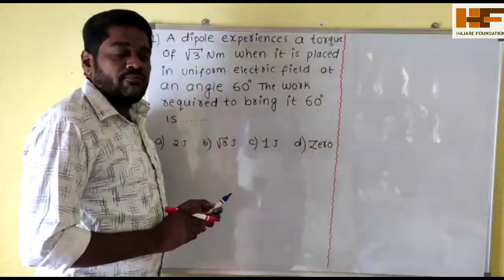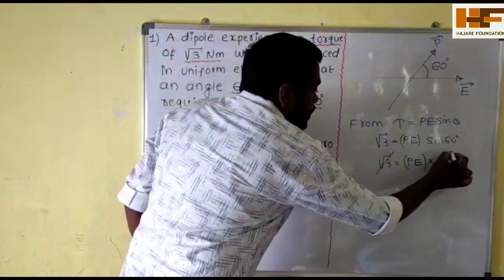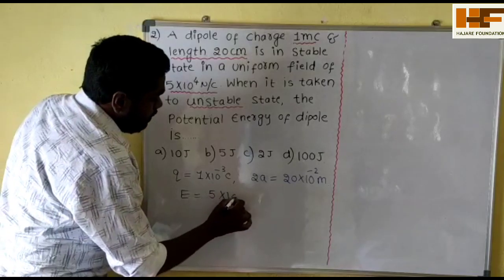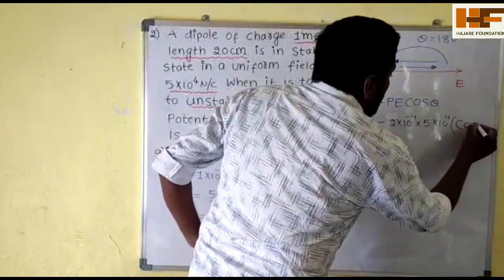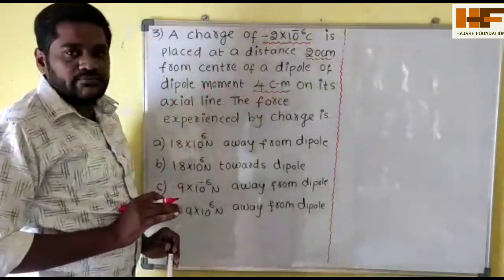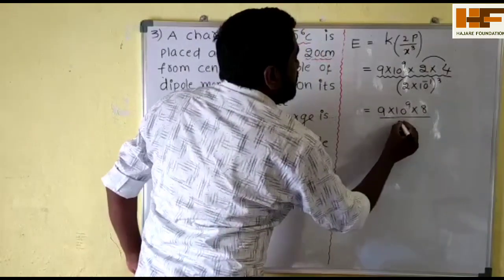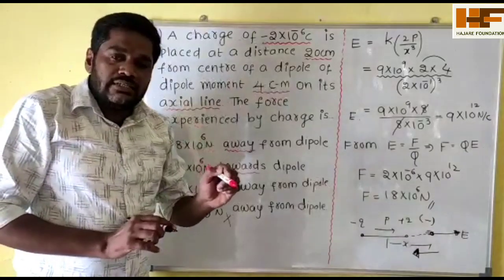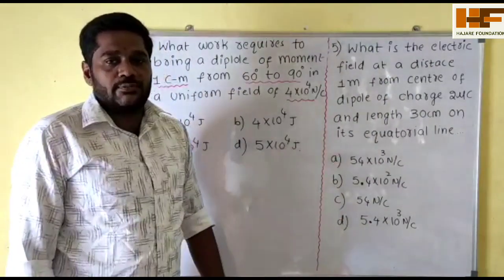PHYSICS NEET-electric dipole